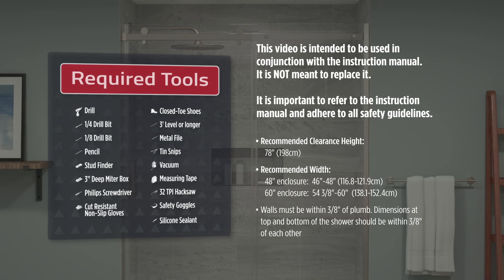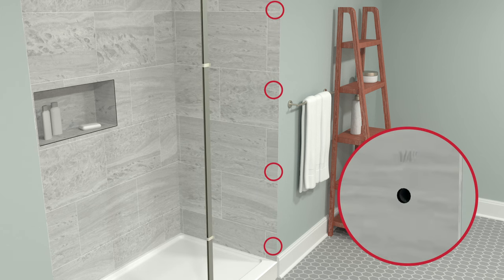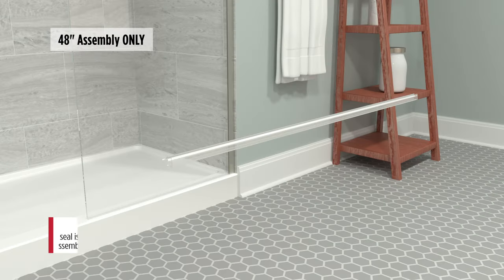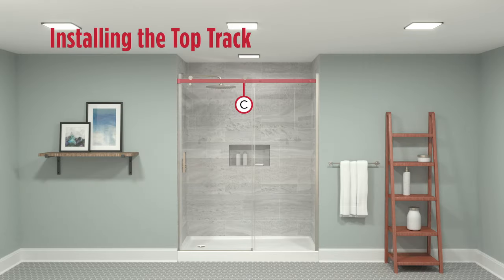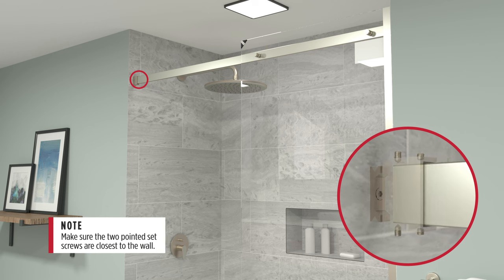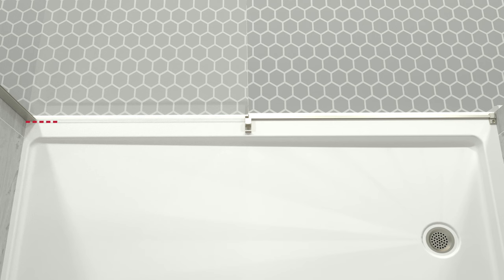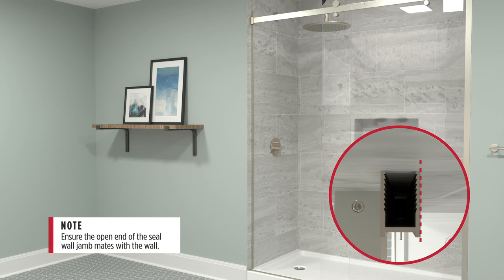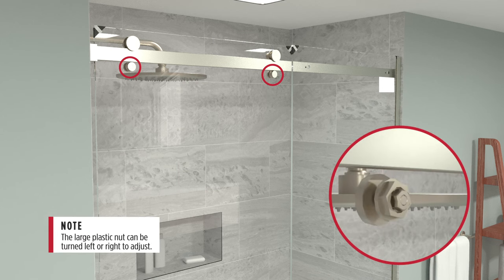Delta COMMIX Sliding Shower Door Installation Instruction Video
Learn how to install the Delta COMMIX Sliding Shower Door